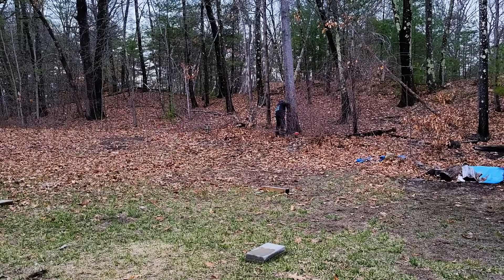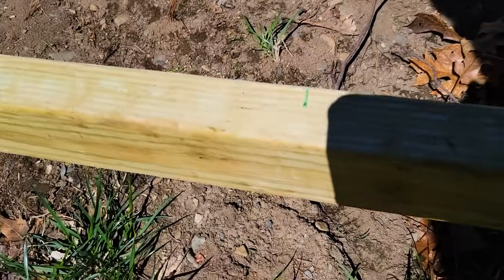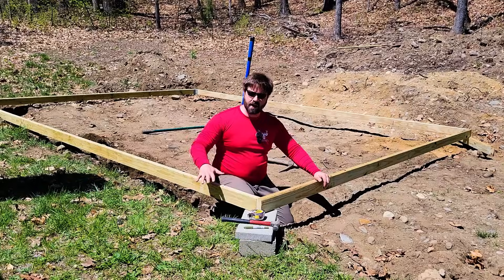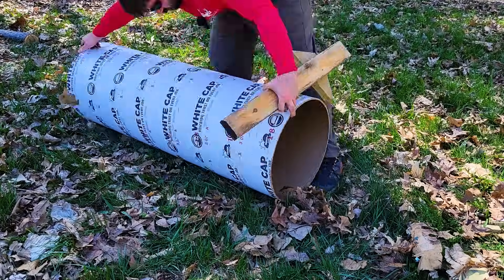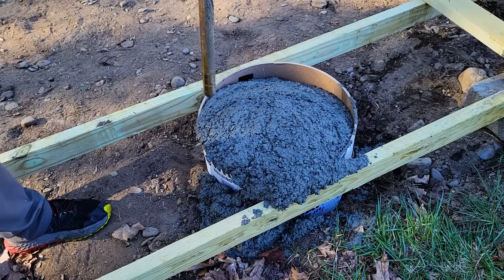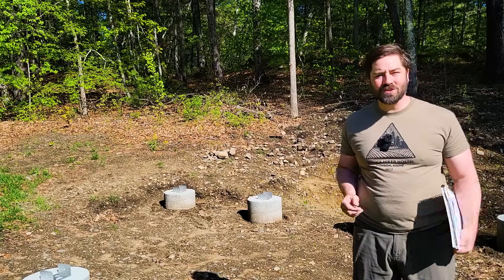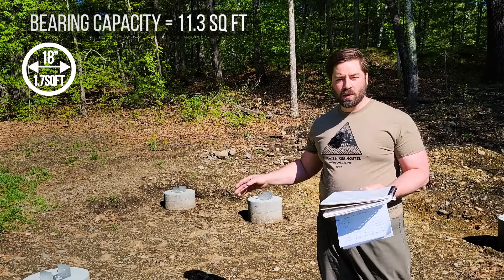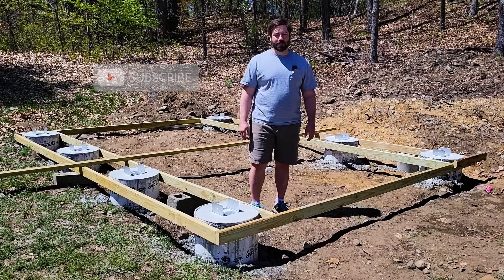Foundation secrets for an Off Grid Cabin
I've always wanted to build an off grid cabin.  Here, I begin with the foundation.  It is poured concrete using 5000psi pre-mix concrete in 80 pound bags. Thanks to my Dad for the help.  I'll show the process of laying out the foundation footers on what type of soil.  Also, you will see the mixing of the concrete, vibrating, anchors, and finally, the math behind it all.
Concrete Vibrator
Anker Power Station
Concrete Anchor
Concrete Mixer is the Bauer 4 cu. ft. (58991) from Harbor Freight.